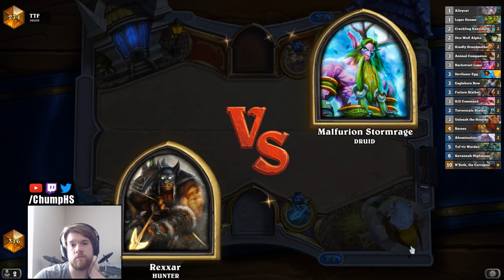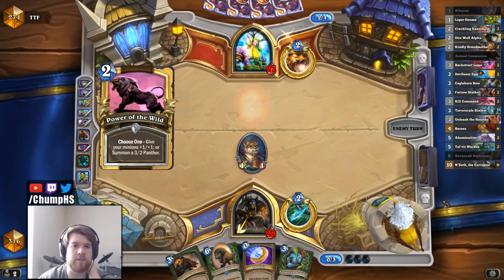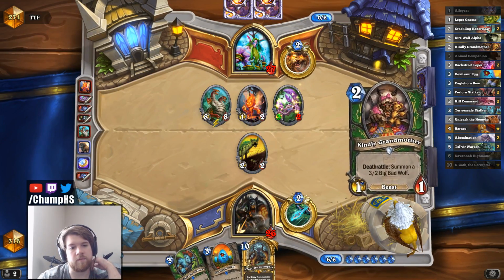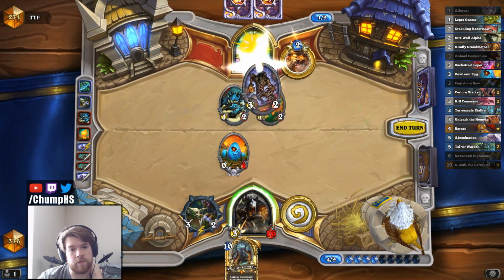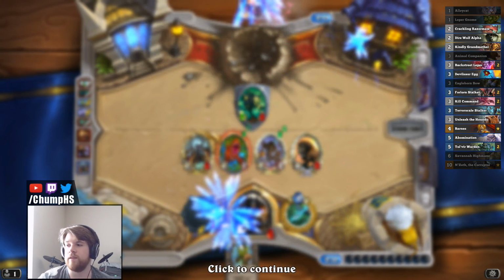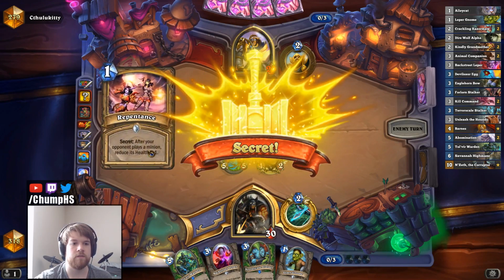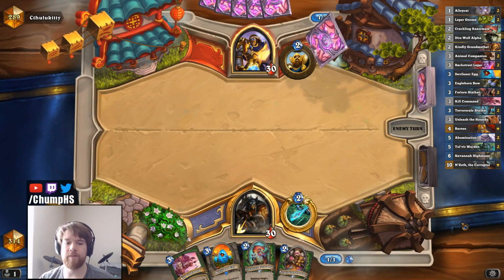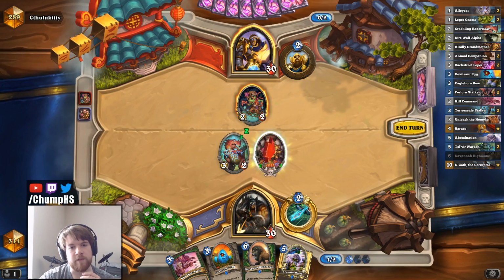[Hearthstone] Leper Gn'Zoth Deathrattle Hunter (Part 3)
This deck is trying to kill people with Leper Gnomes, then maybe even play N'Zoth and kill them with some more Leper Gnomes.  We've also got some other Deathrattle synergy with Terrorscale Stalker, Forlorn Stalker, and Devilsaur Egg.

Deck Code: AAECAR8G2QfbCe0J/gzgrAKFuAIMqAK1A7gDkgXbrwK5tALquwKsvAKrwgLYwgKKwwKOwwIA

00:00 Aggro Druid
07:36 Control Paladin
11:59 Control Paladin